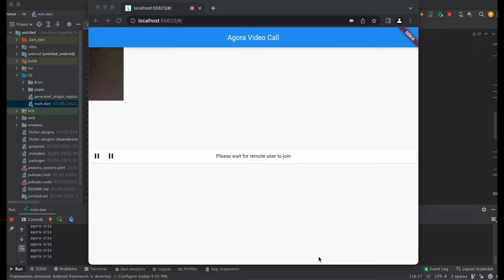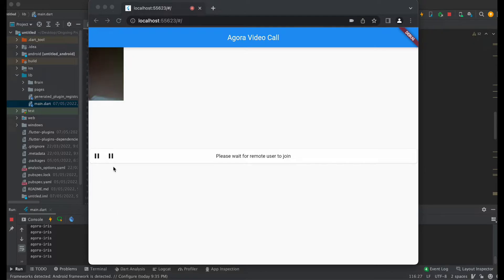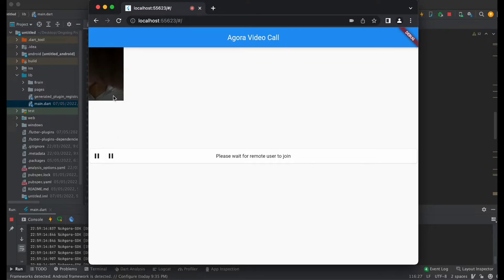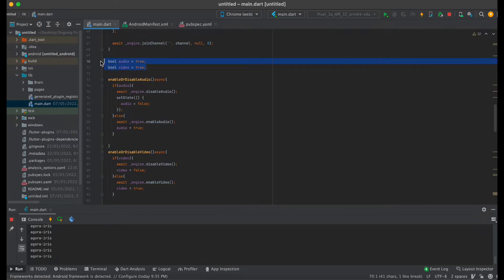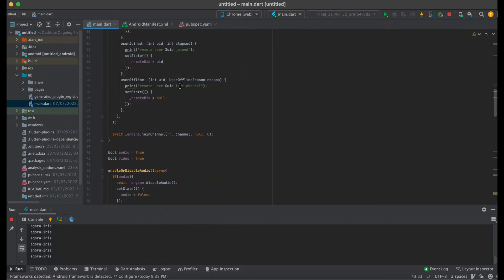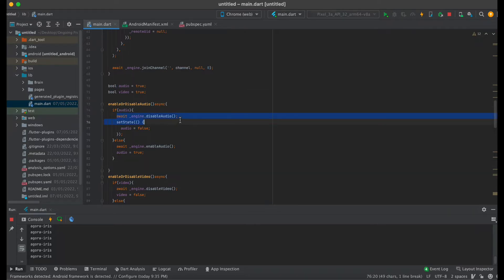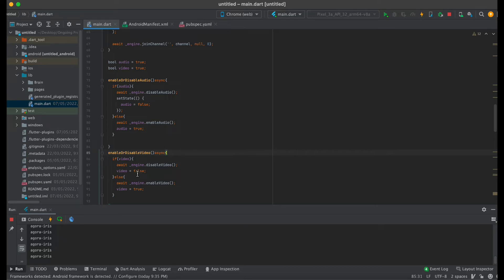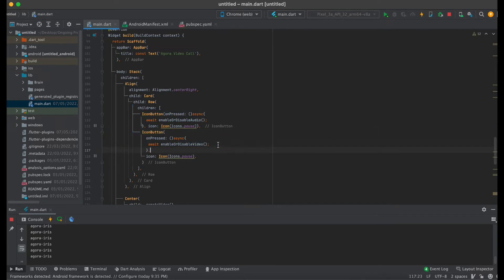Flutter Agora SDK Disable And Enable Audio And Video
Hello devs, this is the second video on flutter with  agora. In this video we will learn to pause and enable audio and video.